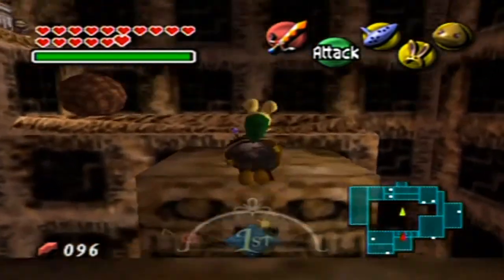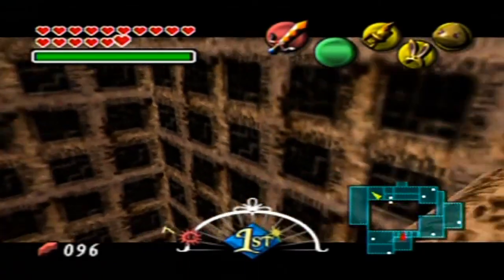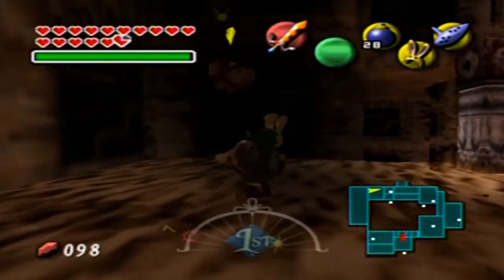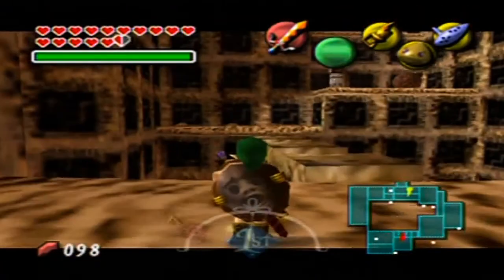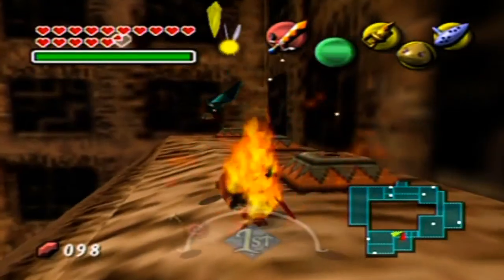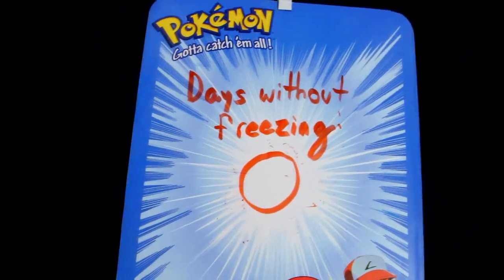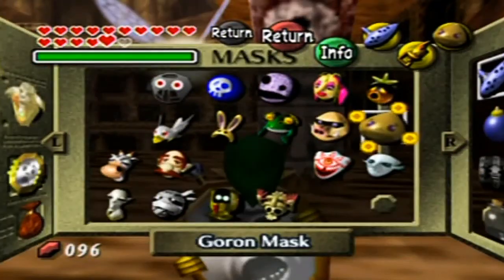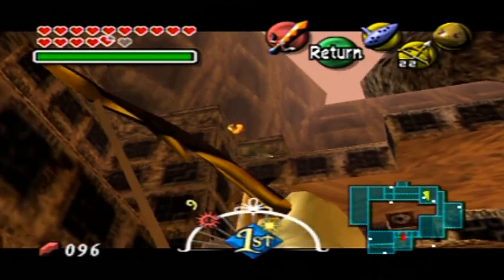The Legend Of Zelda Majora's Mask Walkthrough Part 43: Stone Faced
Boulder in the face, the facial expressions of the clones, the unwavering determination you need to scale this monstrosity... Yeah, I think that subtitle fits, lol! As I said at the end, it wasn't as bad as I remember it. But still not a very fun area due to the unnecessary tedium since it could have been possible to just give Link an item to clone himself 4 times max rather than all the menu switching. Aside from phasing through boulders when using the Hookshot of course! :P